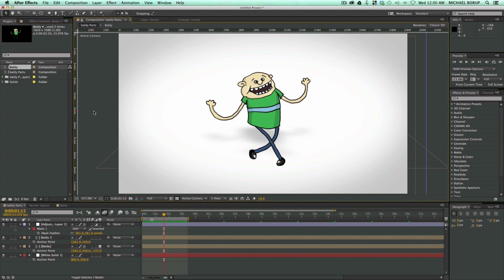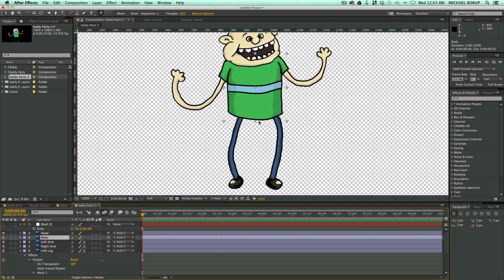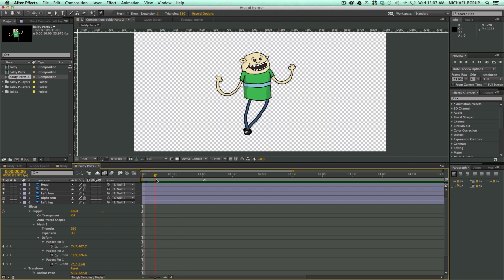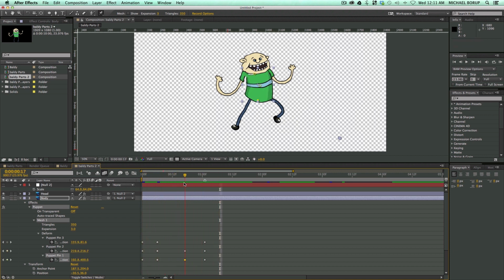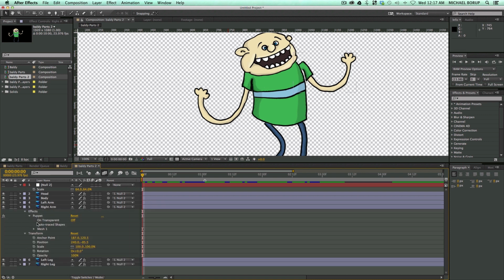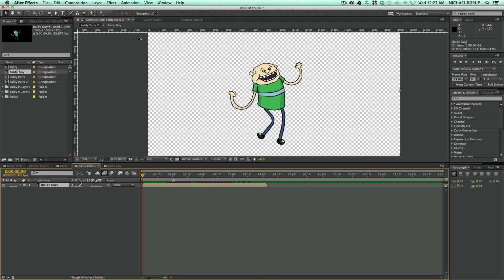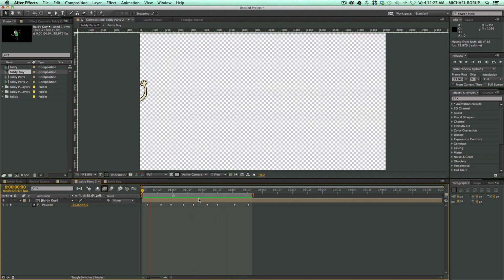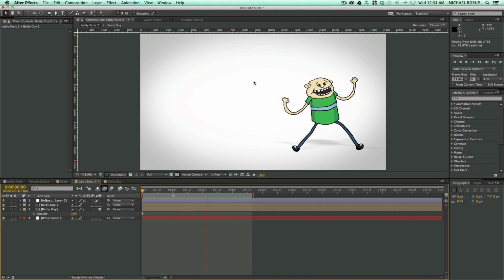Character Animation Fundamentals for After Effects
- Don't be intimidated by character animation! Click the link to read more about this tutorial, where we show you a simple way to create cartoon-like animation in After Effects with a layered Photoshop file and the AE puppet tool.
Need music for your videos or animations?